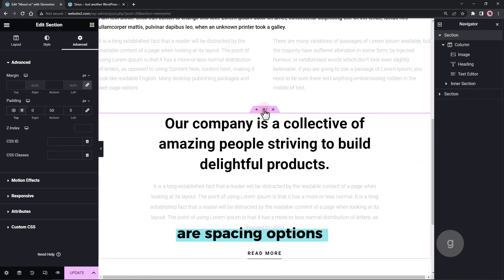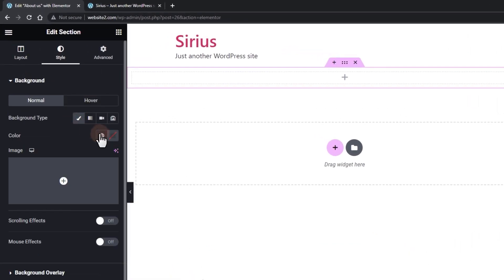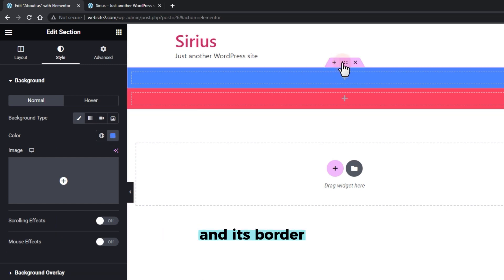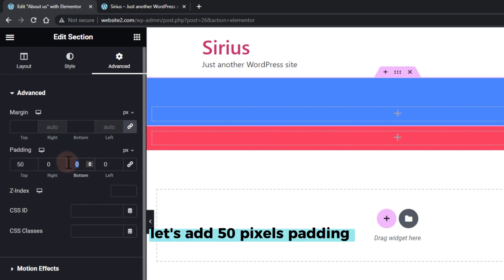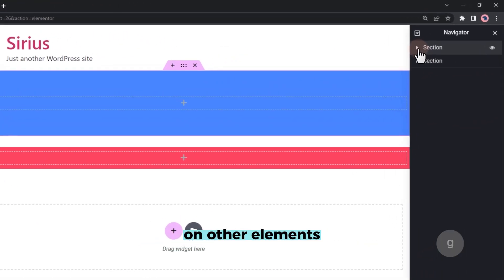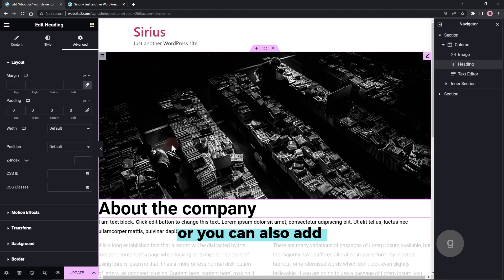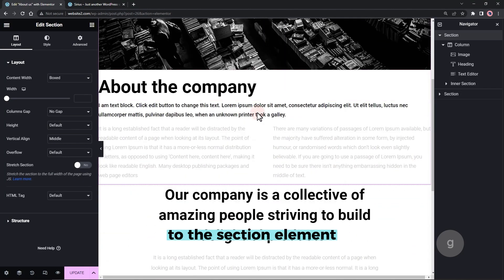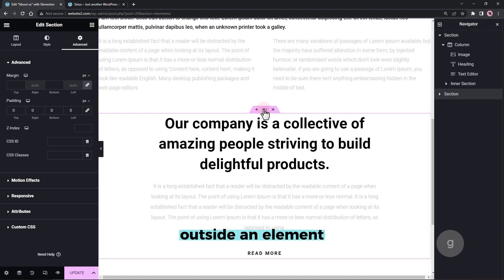Elementor Padding and Margin Explained in 2 Minutes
Check out this informative video that explains the concepts of padding and margin in Elementor in just 2 minutes. In Elementor, padding and margin are spacing options that allow you to adjust the space around elements. The video demonstrates the difference between the two by creating two sections with different background colors. It then shows how padding affects the space inside an element, while margin affects the space outside an element. You'll also learn how to apply padding and margin to other elements such as columns, images, and texts.